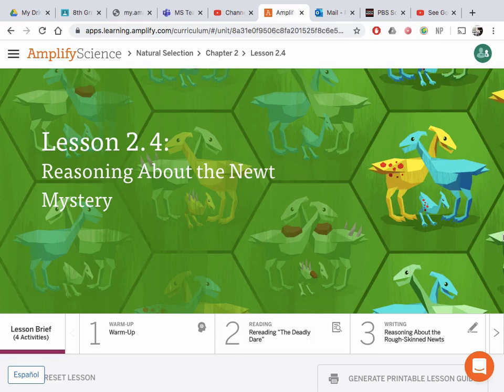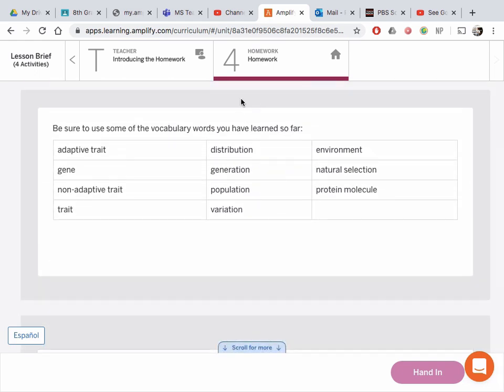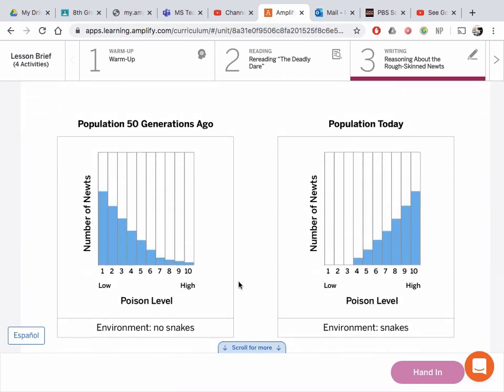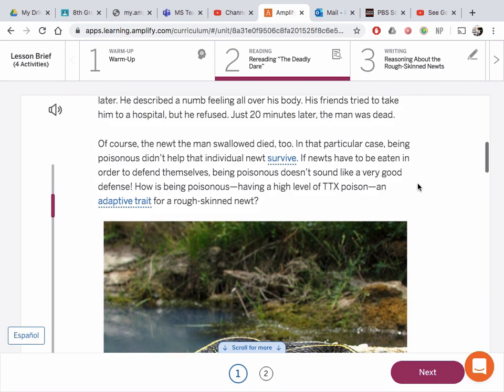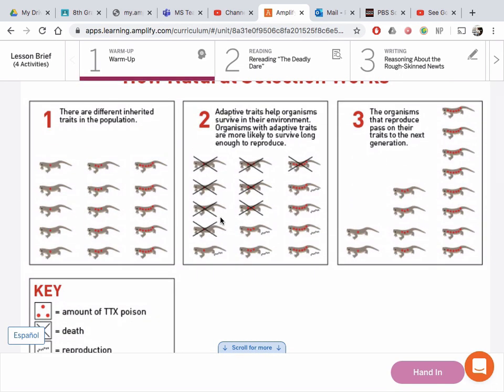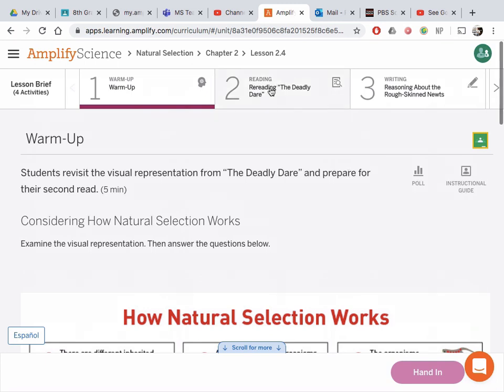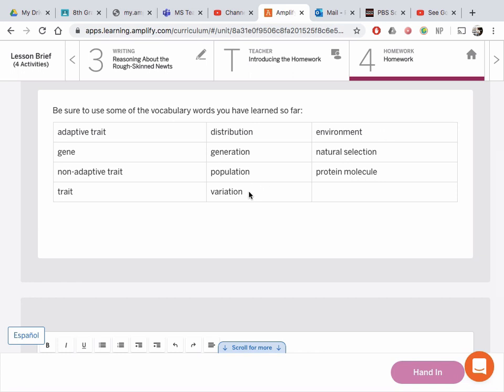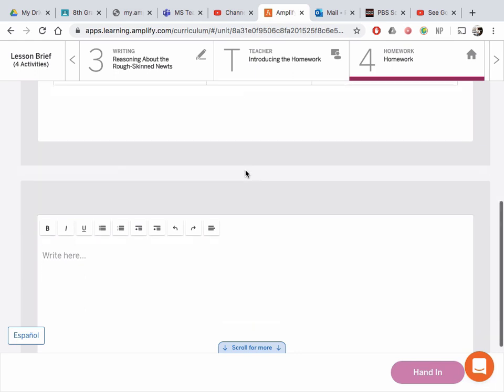How did the Newts become poisonous?!?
Natural Selection 2.4.4